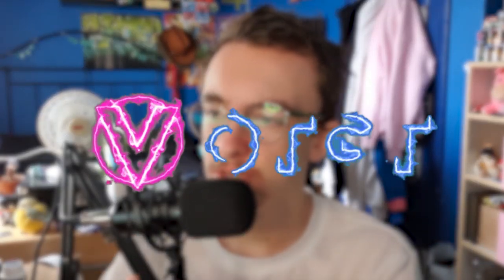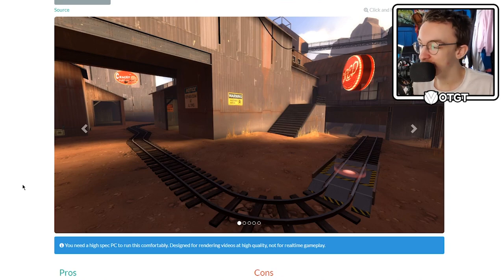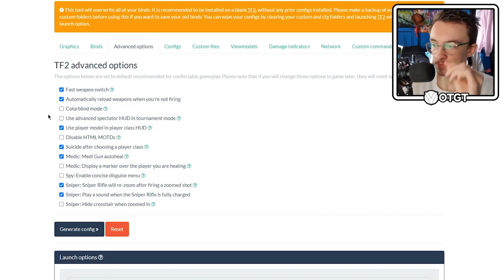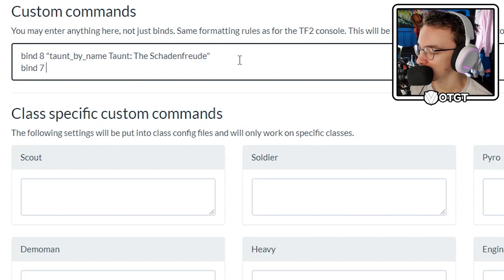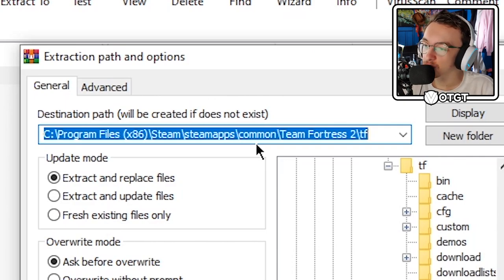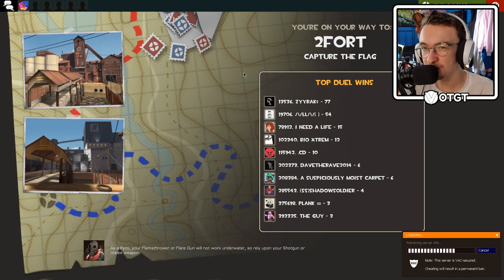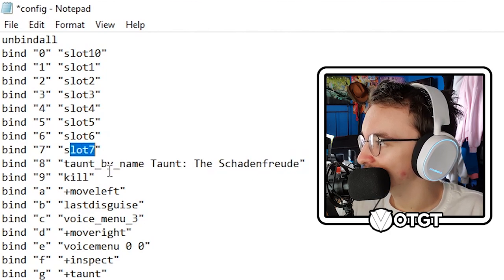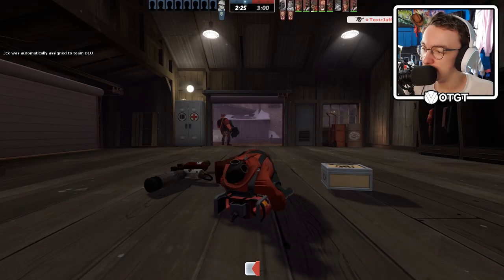[TF2] How to play TF2 on *ANY* PC | TF2 Configs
In this video I show you how to create a custom config to suit your PC and needs in order to play TF2 smoothly with good performance. I create my own config which I will be using from here on out. I hope you enjoy :D

🎵Outro Song🎵
🎶Call Me Sachi · Andreyun